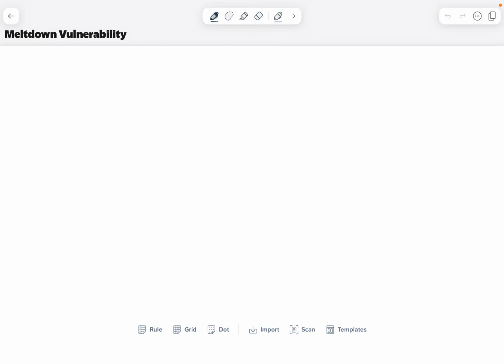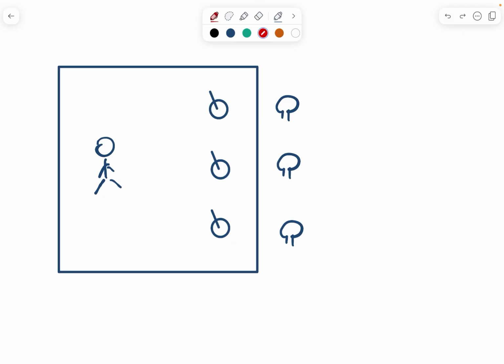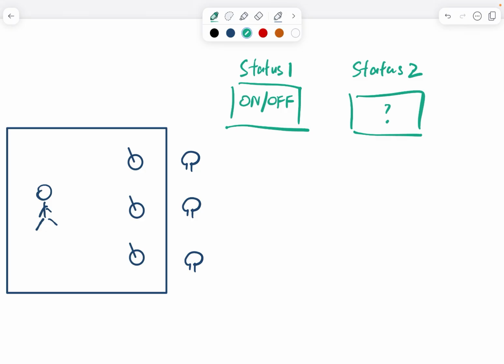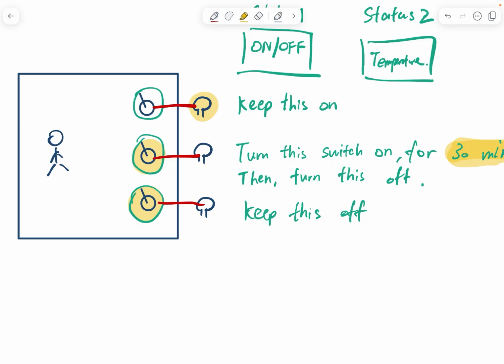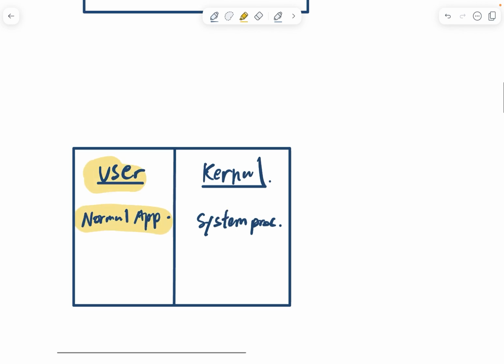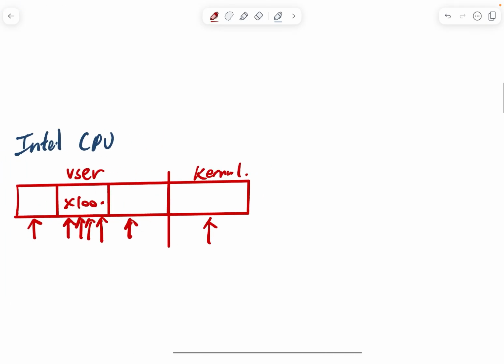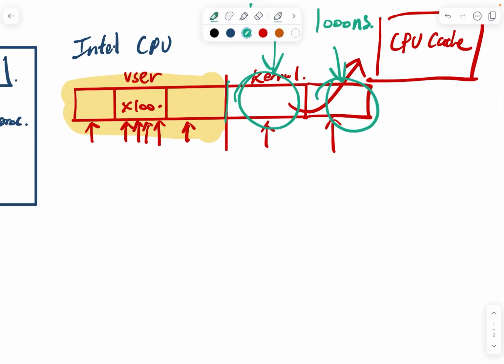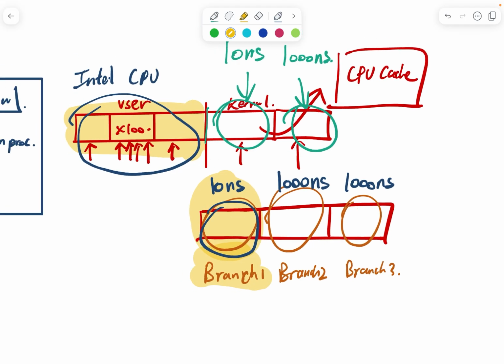Introduction to the Meltdown Vulnerability